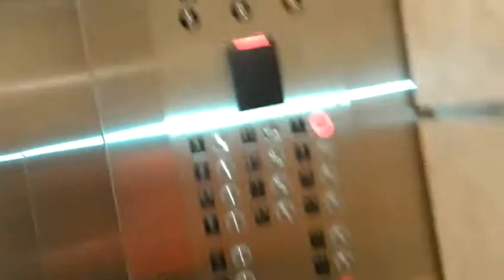Schindler 6400 Elevators (G)@Buttorworth Hospital Grand Rapids, MI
Originally Houghton with Otis Lanterns.